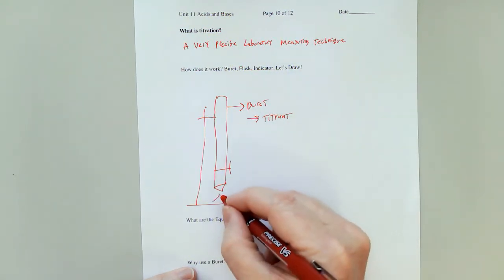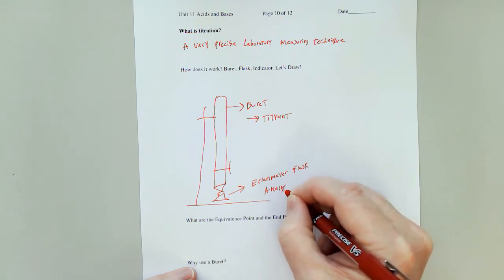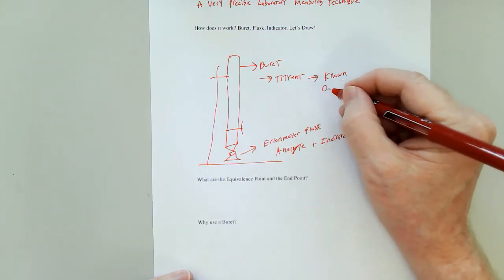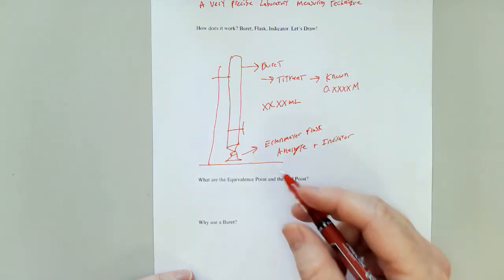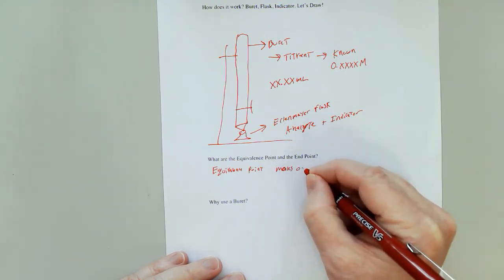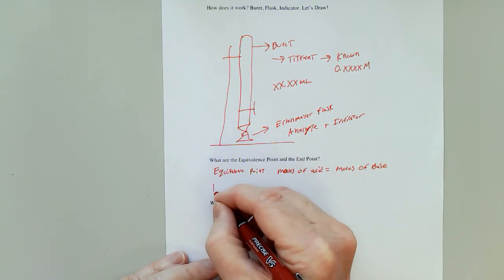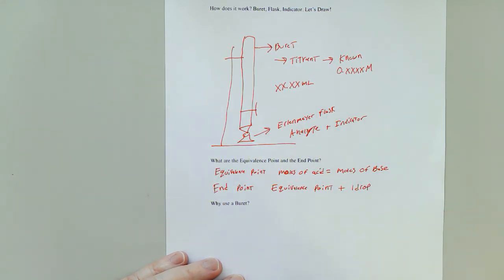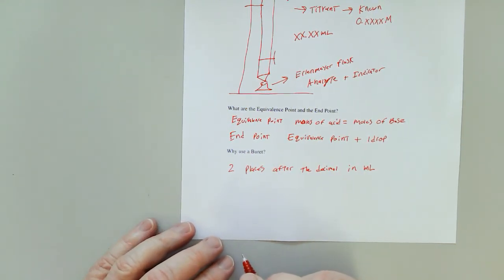Honors Acids and Bases pg 10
Page 10 of 12 of the Acids and Bases Lecture Outline for Honors Chemistry.

This page is all about titration.